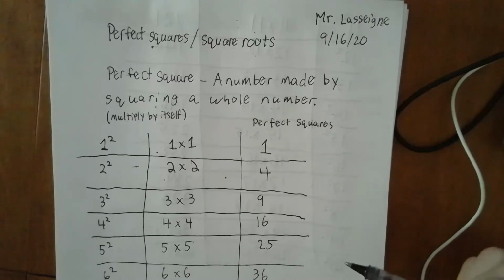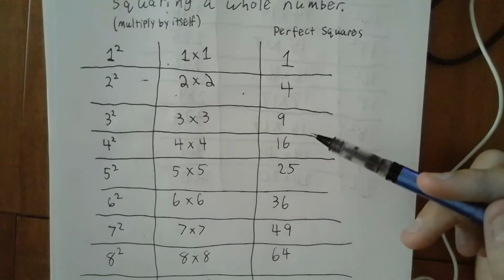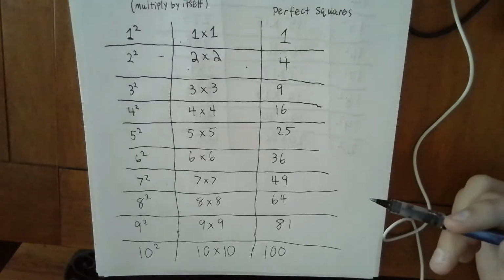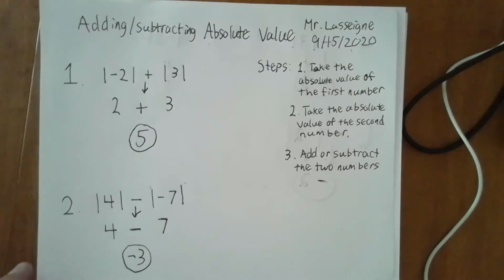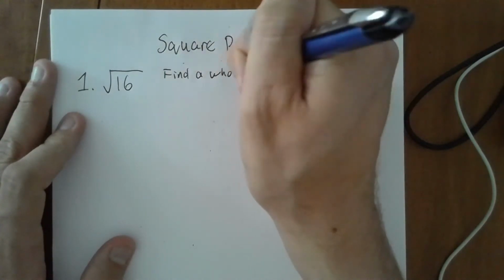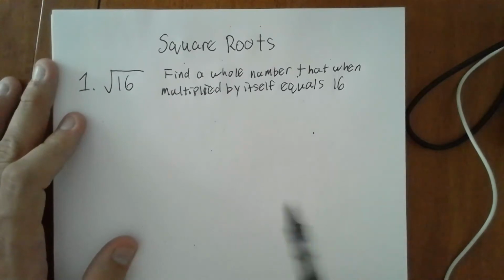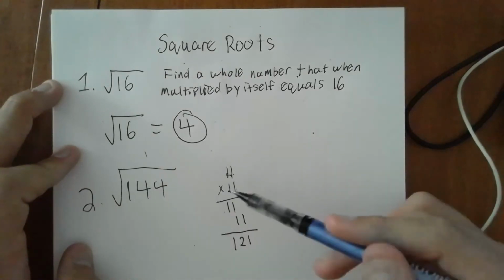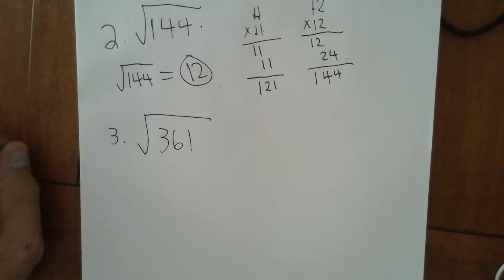Perfect Squares and Square Roots